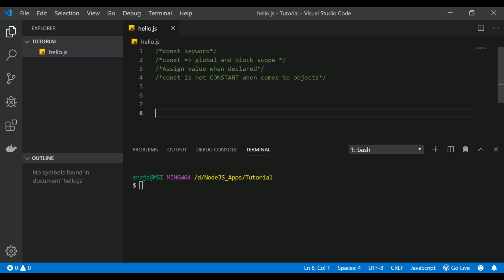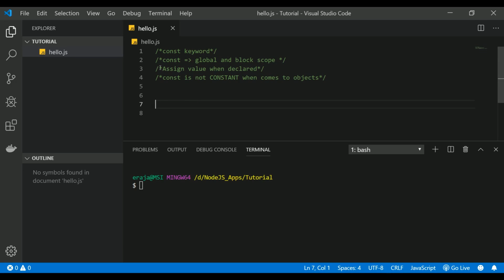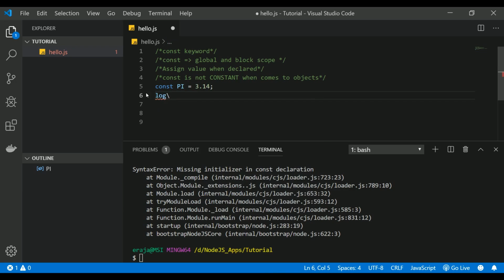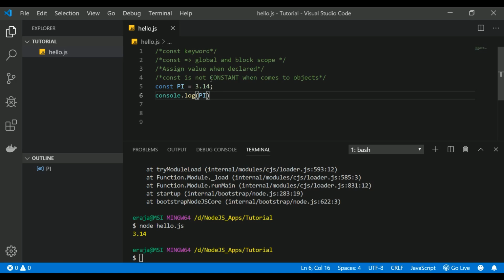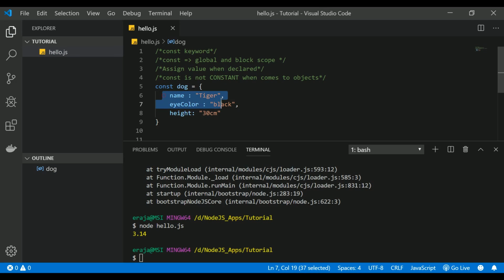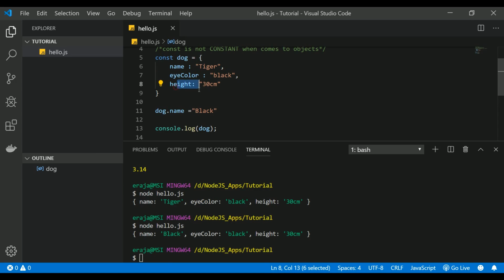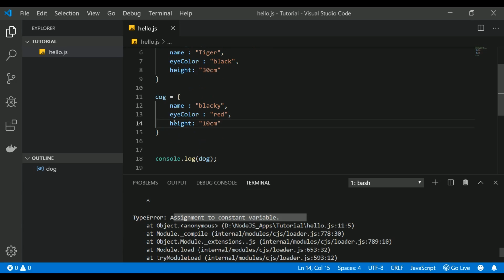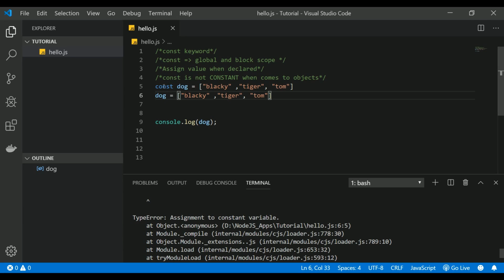CONST in Javascript - Node JS tutorial for beginners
const is a keyword introduced in ES6 Javascript.
Variables defined with const is similar to let variables, except the fact that they cannot be reassigned.

When you use the const keyword, you need to assign value to the variable during initialization.

Primitive values assigned to the constants cannot be changed.

But a constant object can change.

So const in Javascript doesn't work like constants in other objects oriented programming languages like Java or Python.

Watch the video to understand the usage of const with practical examples.

_Audio & Microphone